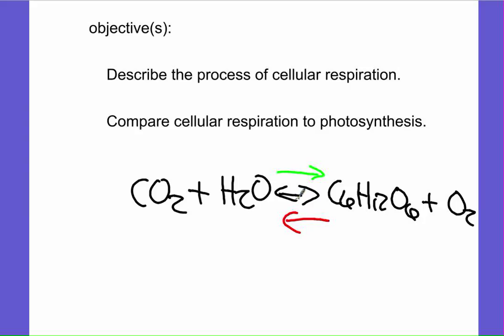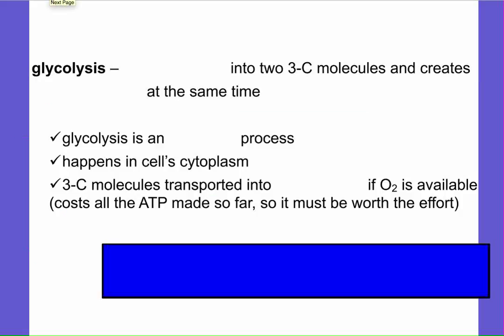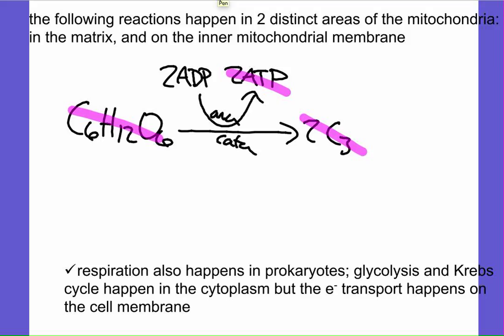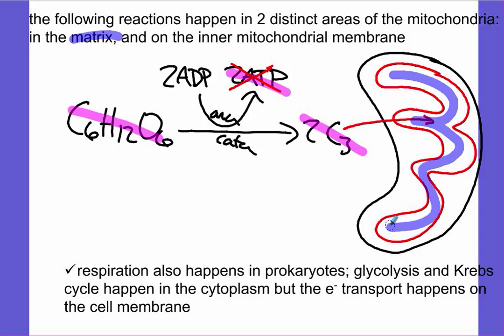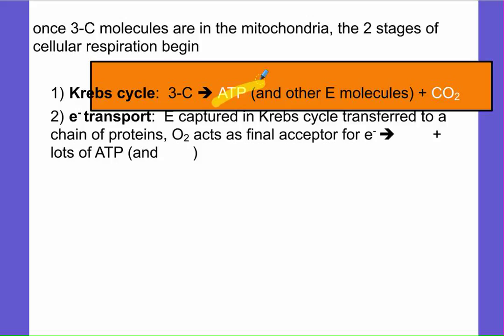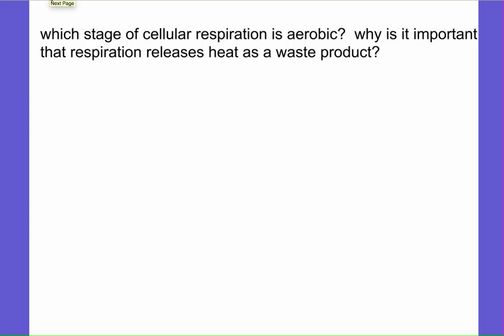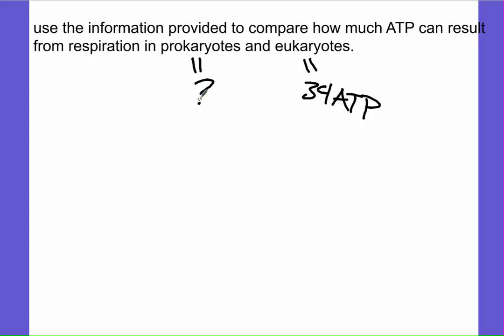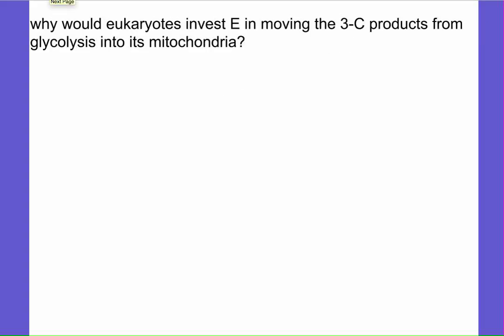bio notes 4 4